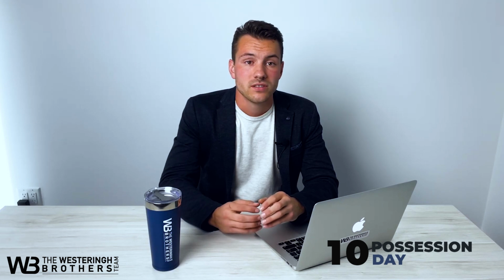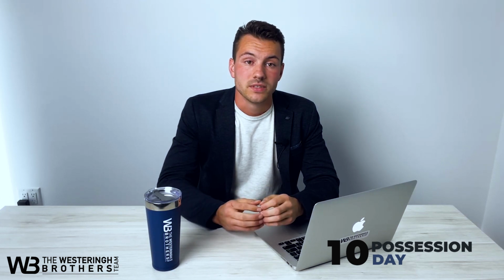First Time Buying Real Estate In British Columbia? Here's How!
This is an instructional video meant to explain the process of purchasing real estate in British Columbia.  Serving as a Realtor in Chilliwack and it's surrounding areas for the past 5 years has given me a chance to represent many clients who are new to home ownership. The process can seem daunting but with the right guidance you'll see it's simpler than it appears. This guide can be applied to townhouses, apartments/condos, single family homes, and acreage listings.

The Westeringh Brothers Team are top rated Real Estate Agent's that serve Chilliwack, Abbotsford, Agassiz & Hope.